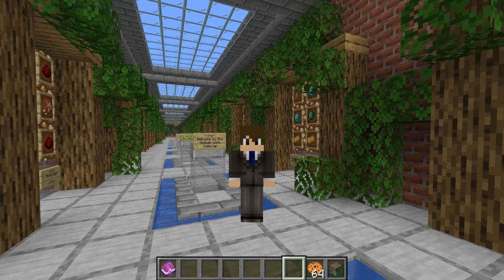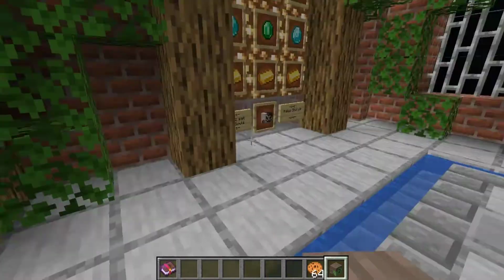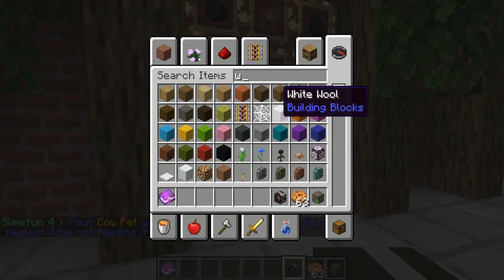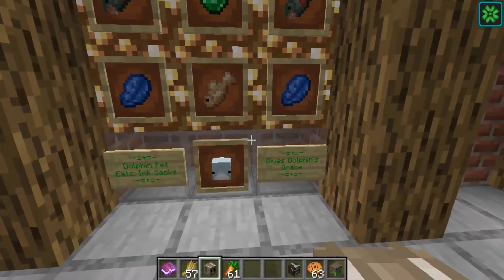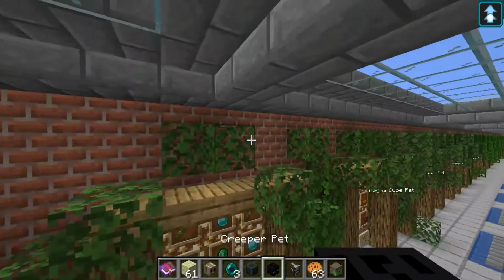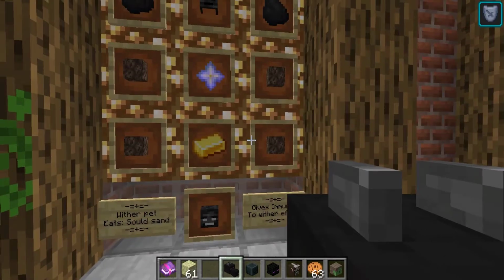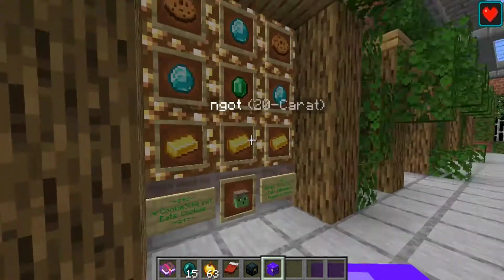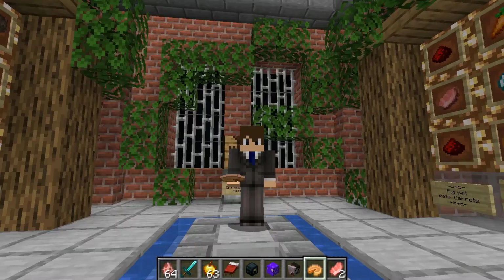Minecraft Slimefun Tutorial: HotBarPets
HotBarPets by TheBusyBiscuit is a Slimefun addon inspired by the mod Inventory Pets for Minecraft. HotBarPets allows you to use pets that give you special abilities and feed them in your hotbar.
Server IP: Play.mc-barbercraft.com